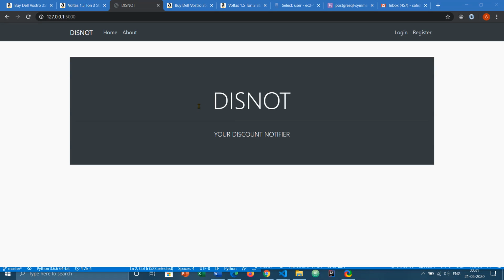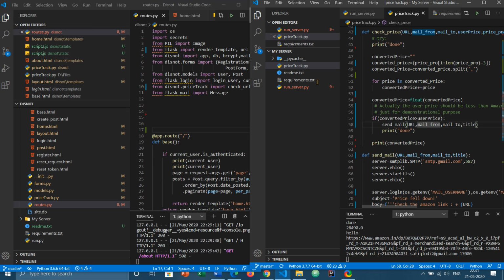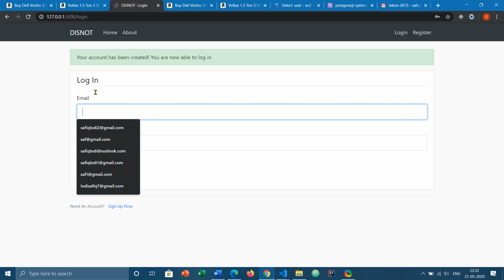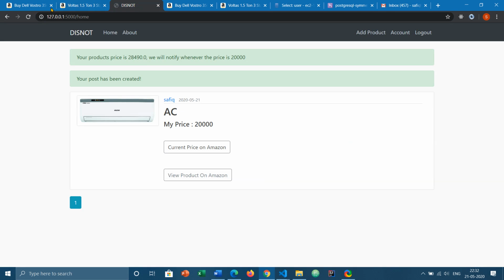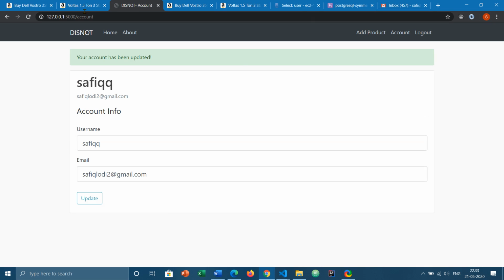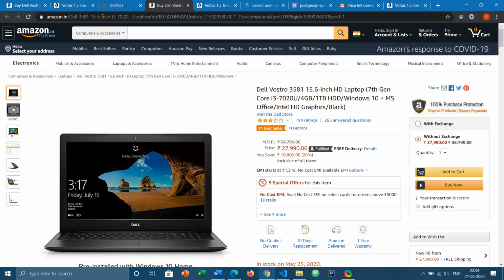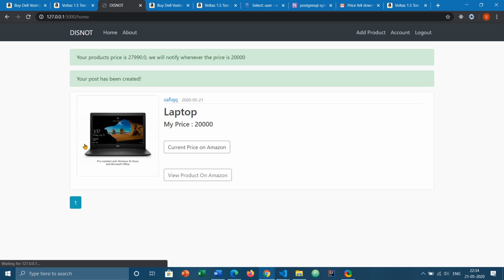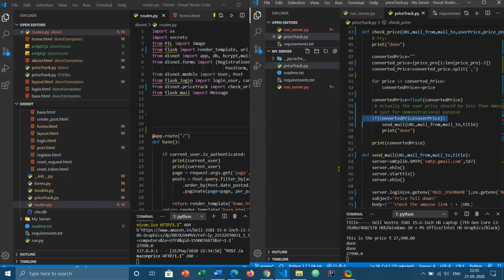CS50W Final Project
Discount Notifier for Amazon